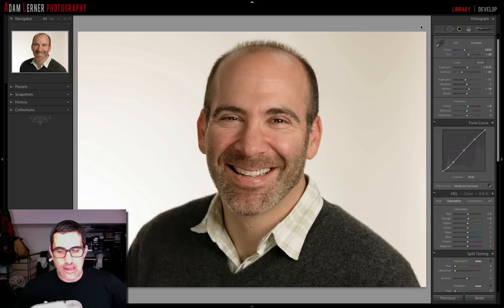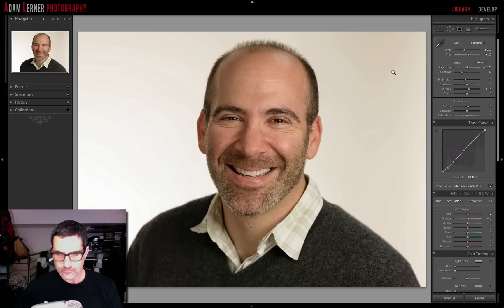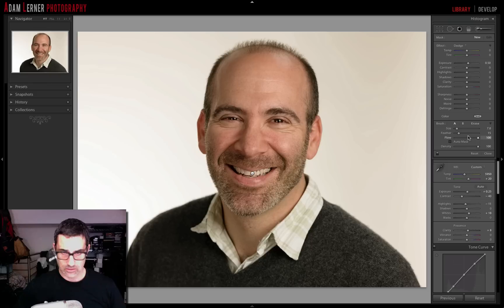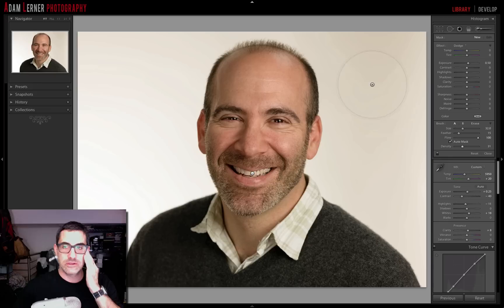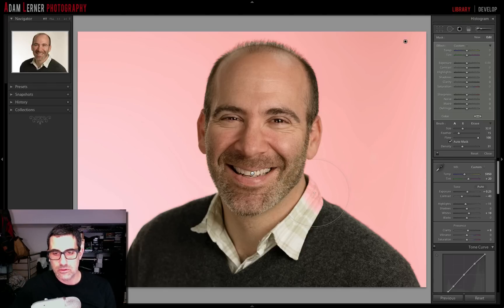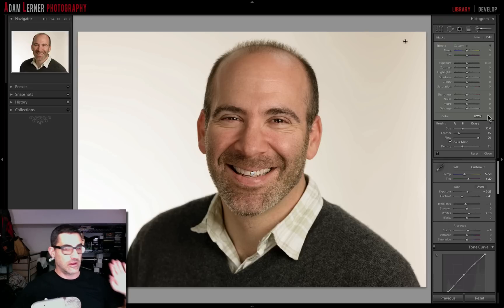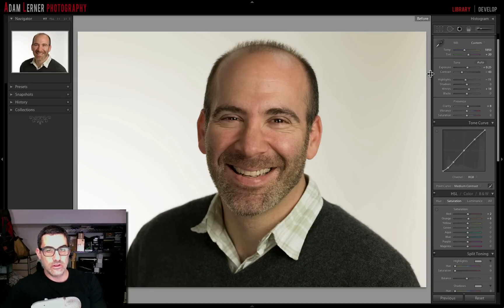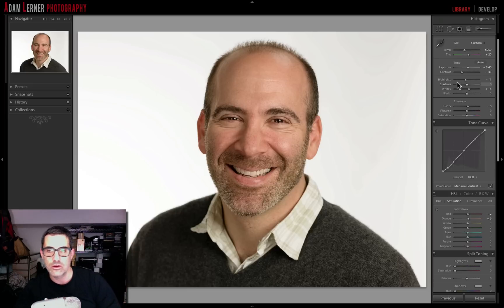Adobe Lightroom Tips, Lightening the Background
Have you ever shot a portrait on a white background that wasn't pure white and wanted to brighten it up?  In this video, I show you the tips and tricks you need to get those results pretty easily but doing a few very specific things with adjustment brushes.

This video is for intermediate and advanced Lightroom users, but don't be shy if you're a beginner - there's plenty of nuggets for you to pick up from this.